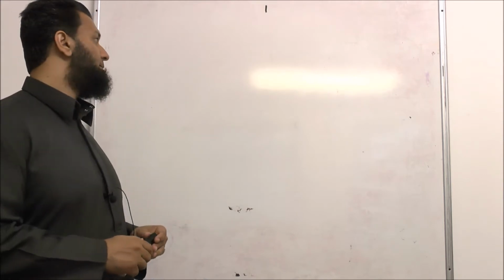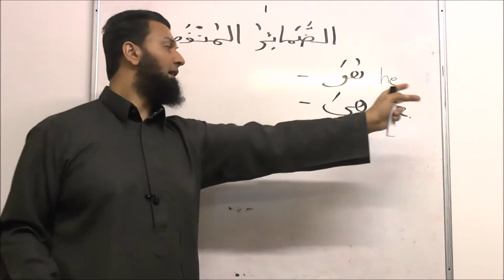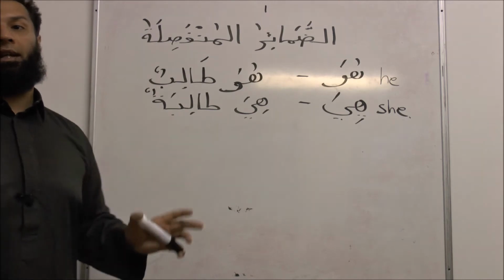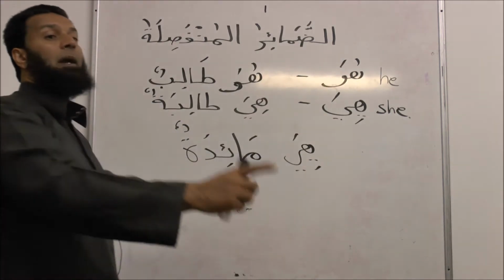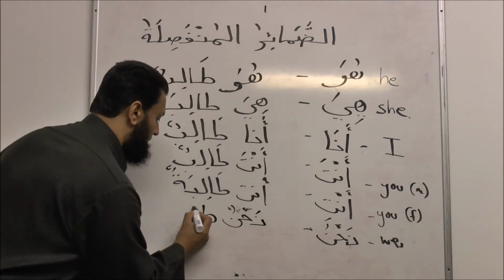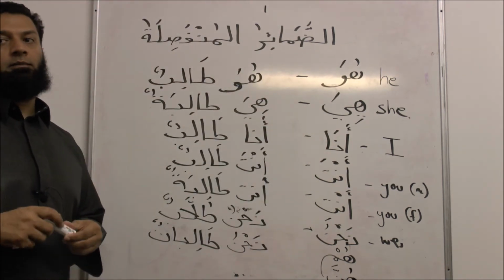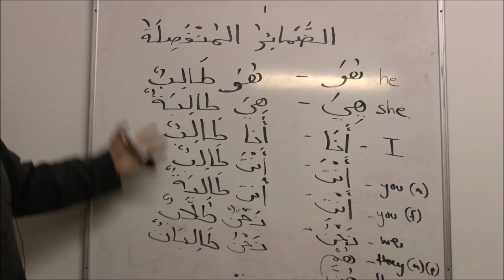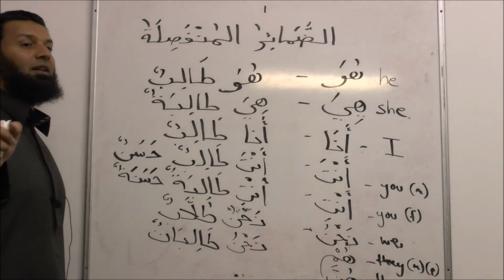Arabic Grammar For All - Lesson 7 - Detached Pronouns - Abu Sulaymaan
An introduction to detached pronouns (الضّمَائِرُ الْمُنْفَصِلَةُ) - explained in a clear and concise manner.

For Android:
Arabic Grammar For All: